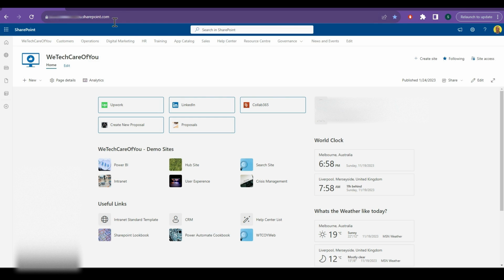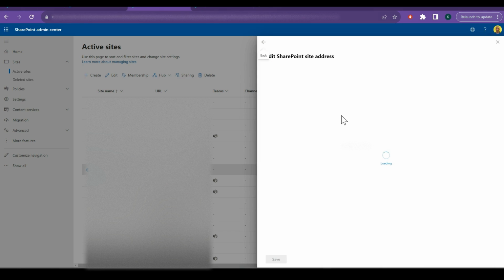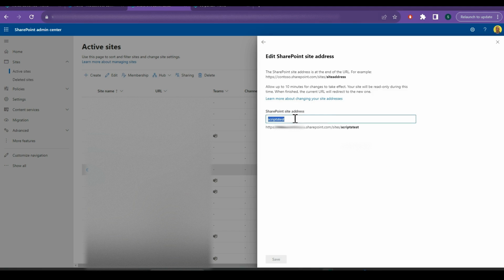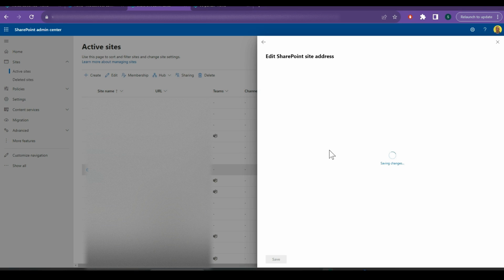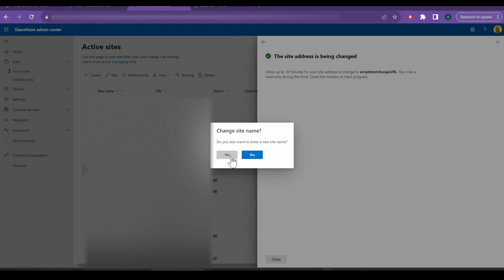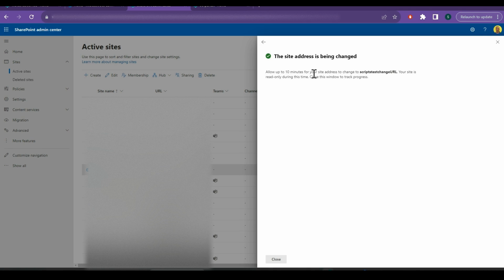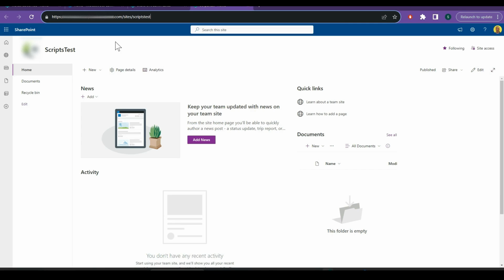Rename SharePoint site URL - Microsoft SharePoint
This video shows how to change a URL path of a SharePoint site by renaming the site path in the SharePoint Admin Center.